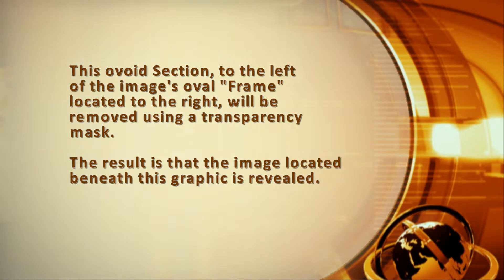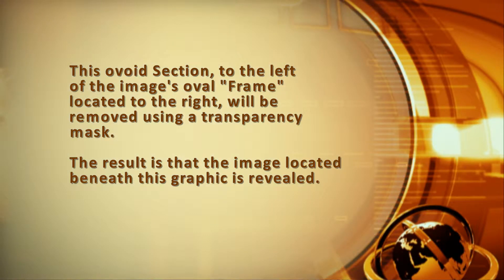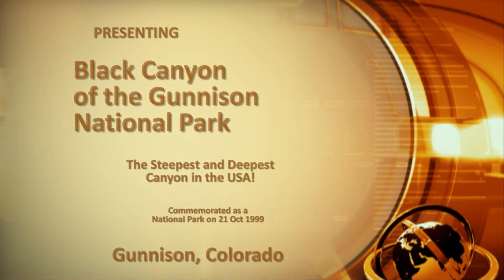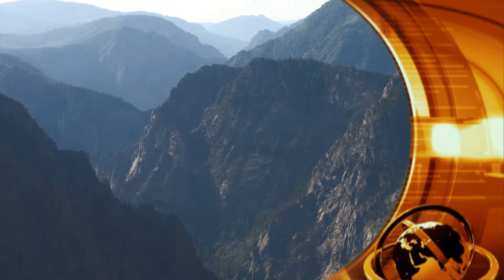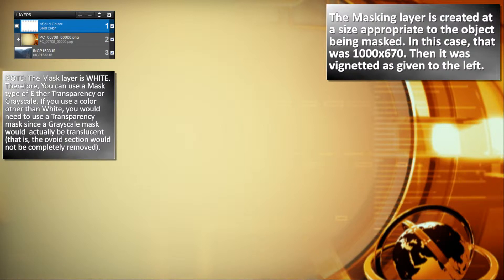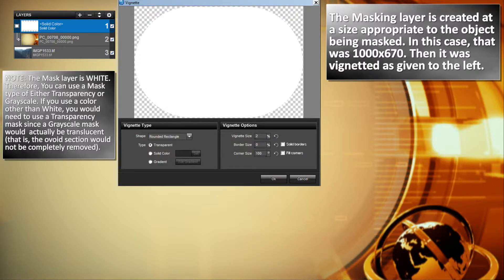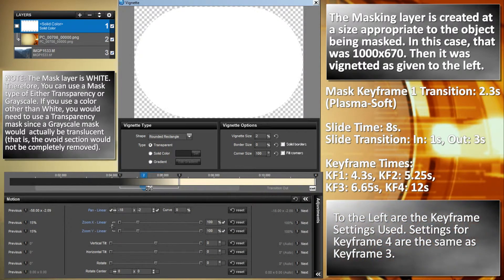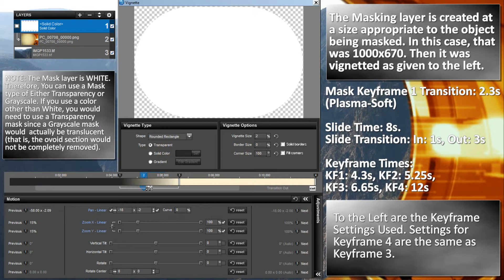Comprehensive Masking Tutorial, Part 2, Removing Things, ProShow Producer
Part 2 of 6. This tutorial deals with how to use masks to remove parts of images or videos. Handy for cropping images or simply removing a section of an image for unique or useful uses.

This tutorial was first created in 2008 using v3.2 of Producer. This tutorial has been updated for Producer v5+ (which had a significant change in the user interface).